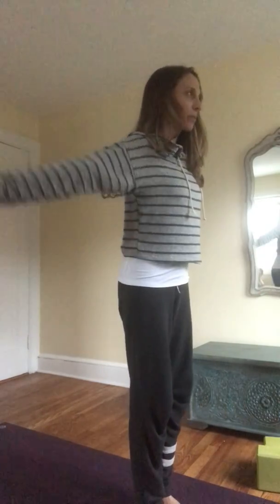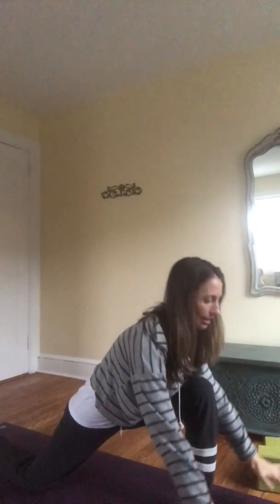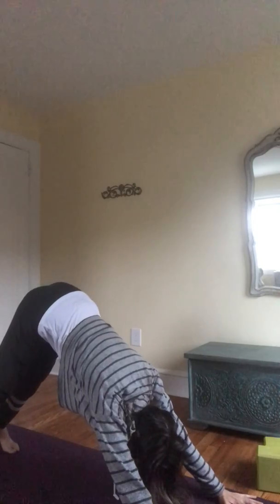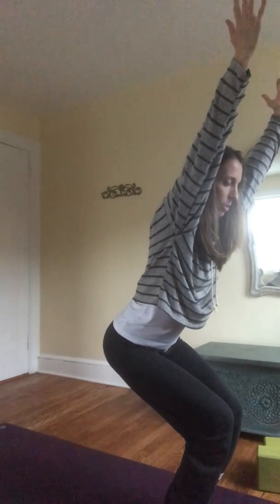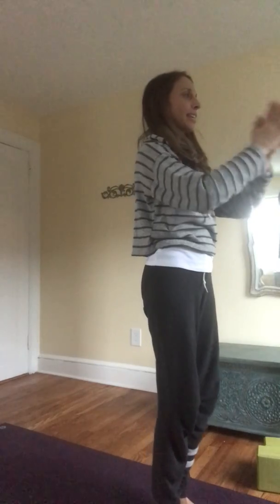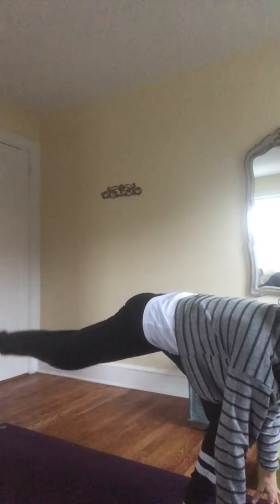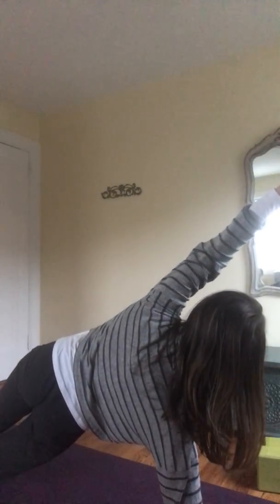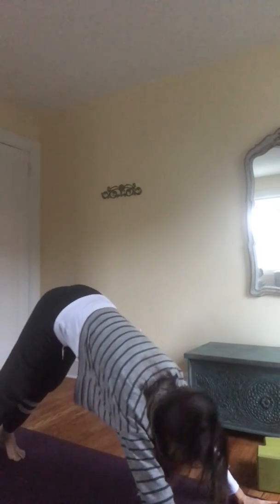Part 2: Creative + Grounding Vinyasa Flow (Yoga & Ayurveda)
This is the second part of a 20 minute creative and grounding Vinyasa practice that is especially suitable for healthy Vata/Air dominant individuals. Vata people are drawn to movement and change and yet they truly need and thrive on grounding and structure/support. This practice combines both.

This practice is also a good one for when the Sun is moving through the sign of Aquarius, or for people with Aquarius strong in their natal charts. Aquarius energy is lively and inspires movement and change, however we tend to need more grounding when Aquarius energy is dominant (note: Aquarius is an air sign and Vata is the air element).

To learn more about Ayurveda visit NicoleAthena.com